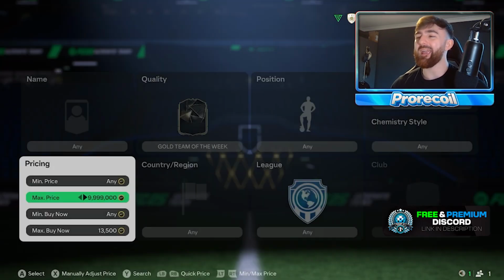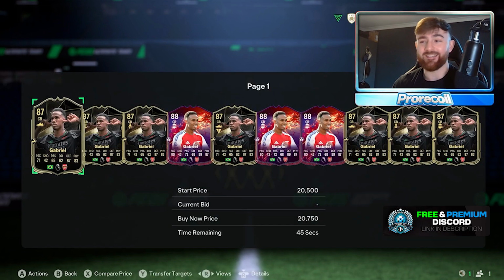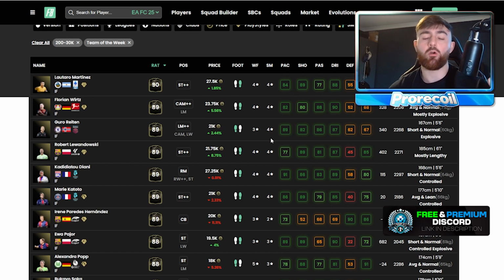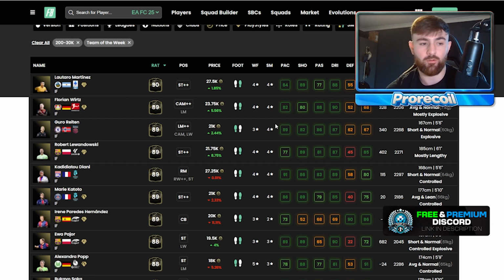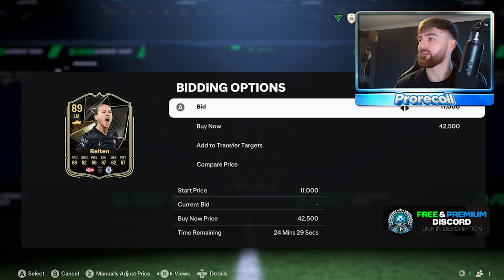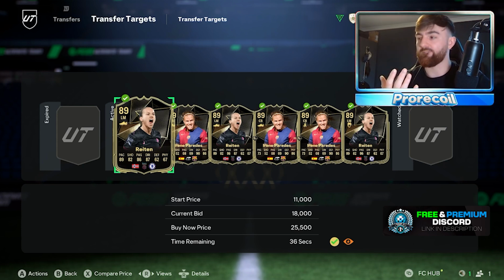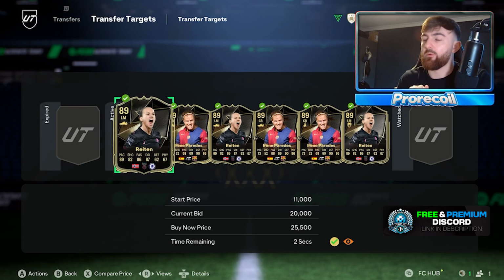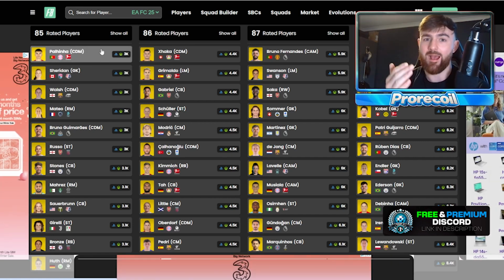The BEST Investment to DOUBLE Your Coins in FC 25 Right Now!